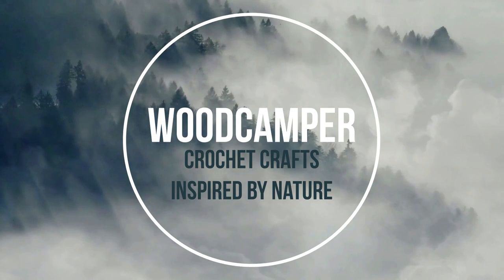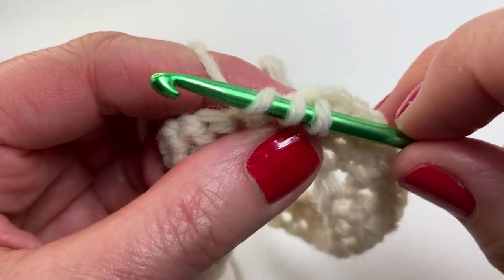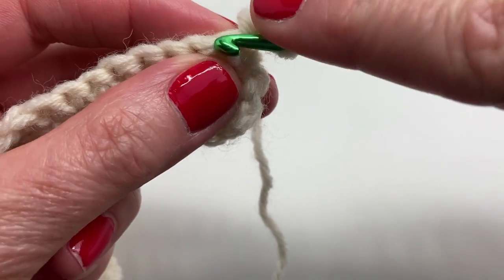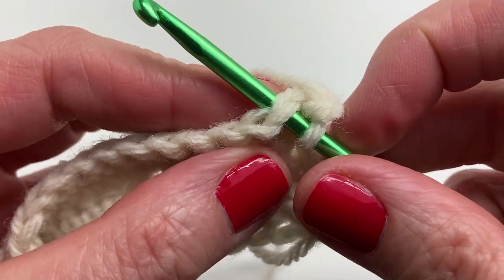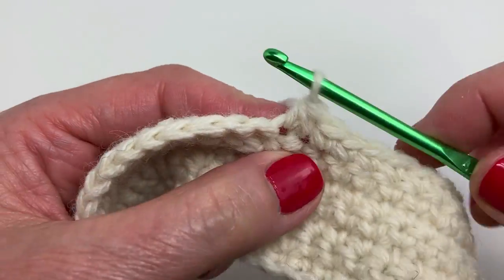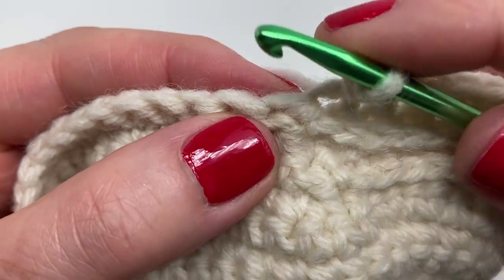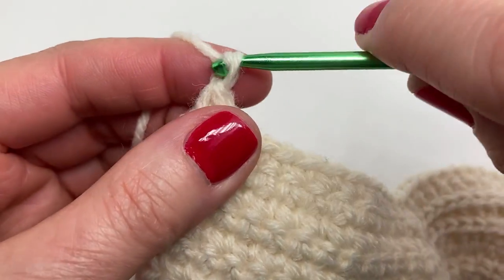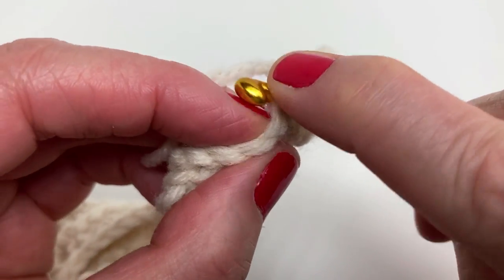Crochet Baby Booties - Worked Flat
CROCHET BABY BOOTIES WORKED FLAT. In this step-by-step tutorial, I will teach you how to crochet these quick and easy baby booties size 0-3 months but they can be easily modified if you want to make them bigger.

This pattern is worked flat in rows and then stitched together using the mattress stitch.

If you can do a single crochet (sc) and a slip stitch (sl st) then you can make the Rainforest Baby Booties.

In this video I am using Lion Brand Wool-Ease yarn which is a medium weight (4) yarn.

Hook: 4.00 mm and 5.00 mm
Gauge: 4 stitches x 5 rows = 1 inch

WRITTEN PATTERNS
If you are looking for written copies of my patterns they are available in my Etsy Shop:  Woodcamper Crochet Crafts.

Check out my website for more FREE crochet patterns, my blog, and lots of helpful information for beginners, including a full list of crochet abbreviations and a section on how to read crochet patterns for beginners.

If you are familiar with my patterns you will know that all of my patterns are inspired by the great outdoors. These boots are named after the beautiful temperate rainforests of British Columbia